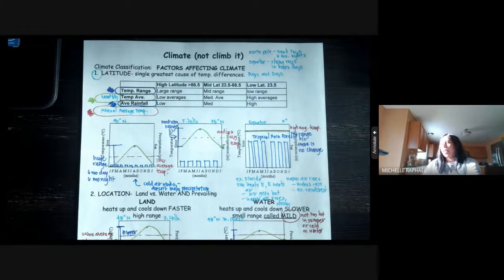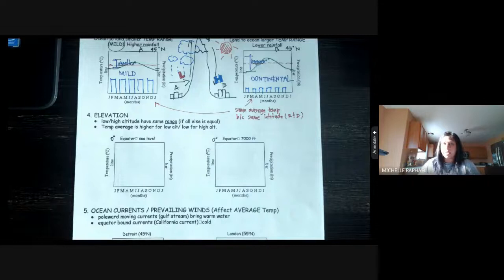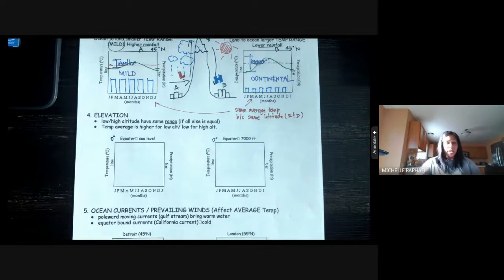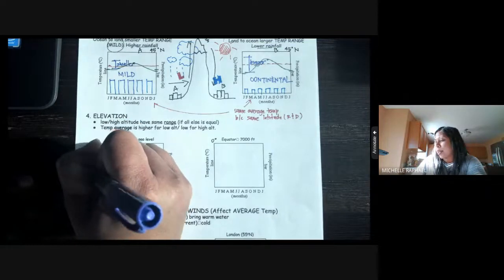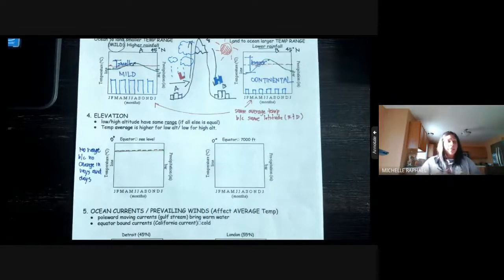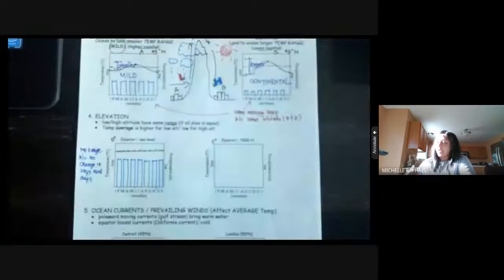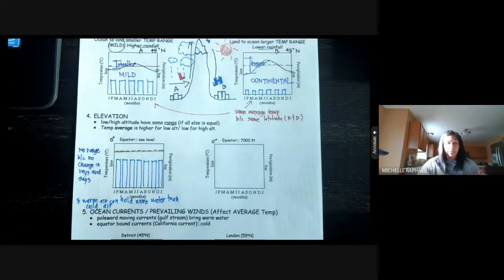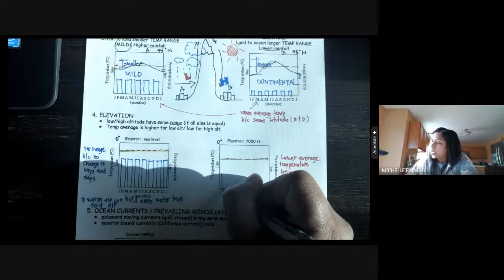Climate Notes Elevation